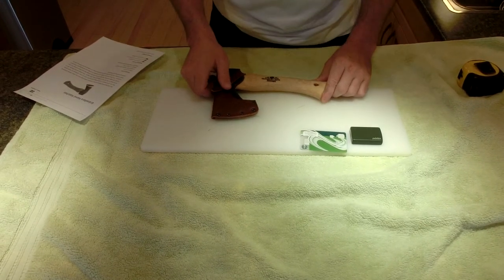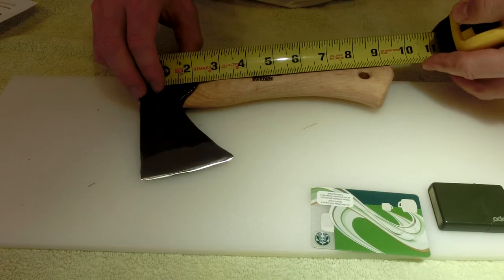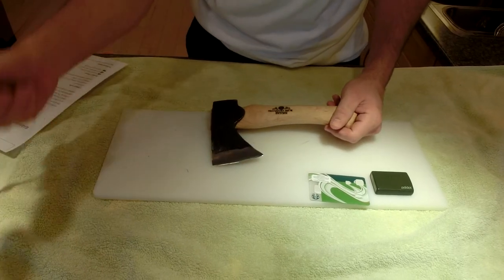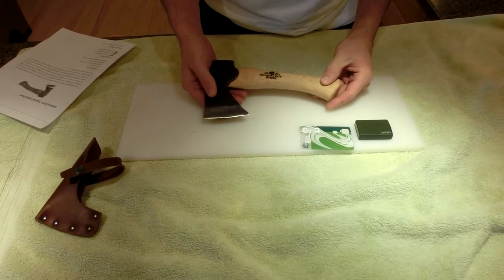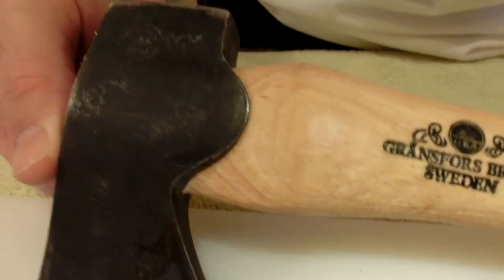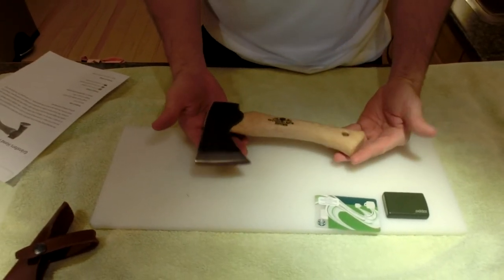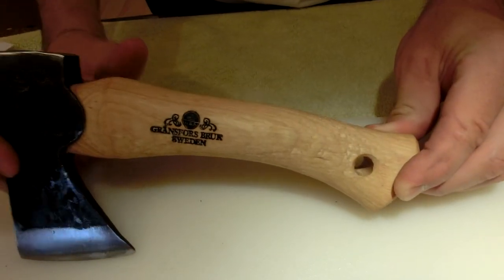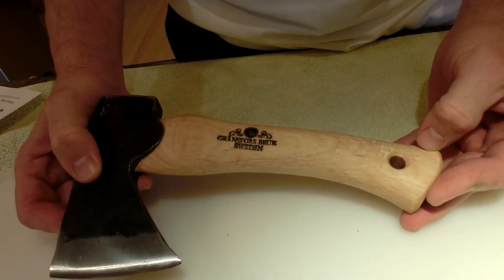Gränsfors Hand Hatchet Review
A lovely little hatchet that practically fits in your pocket!